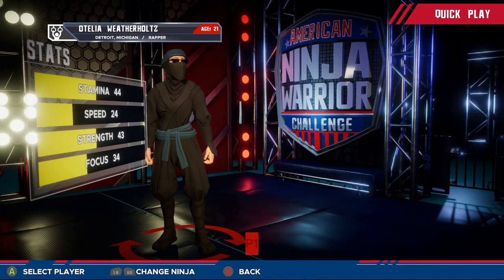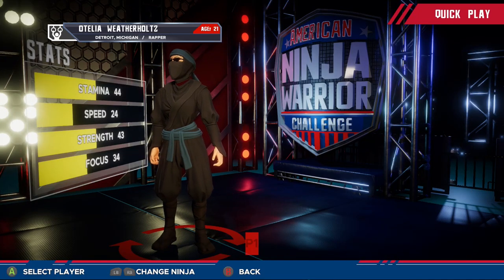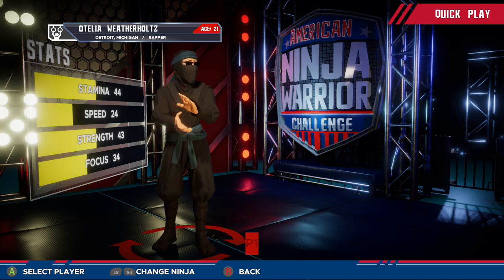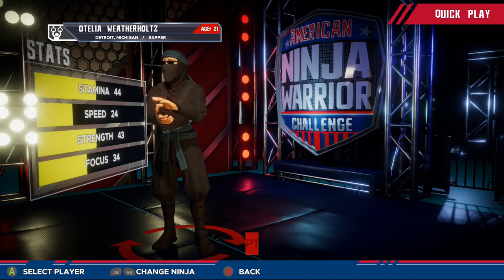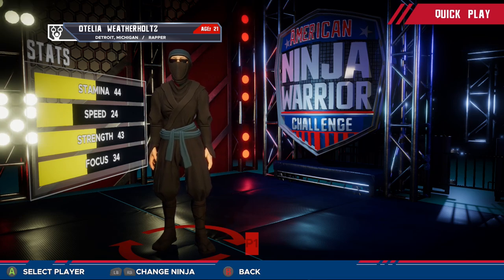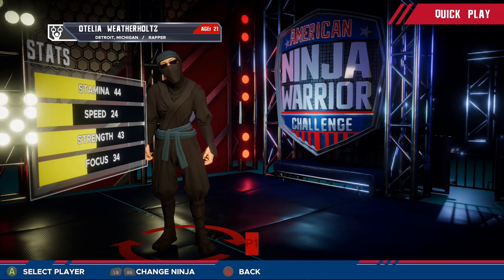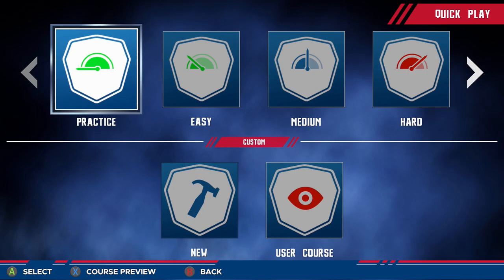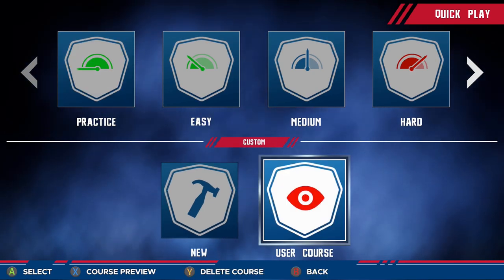Let's Play American Ninja Warrior Challenge - Flying Squirrel!!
How's it going everyone?  Today I'm going to teach you the best way to beat the Flying Squirrel obstacle!  Apply this tip and you will master it in no time!